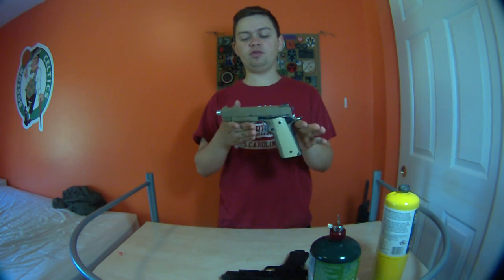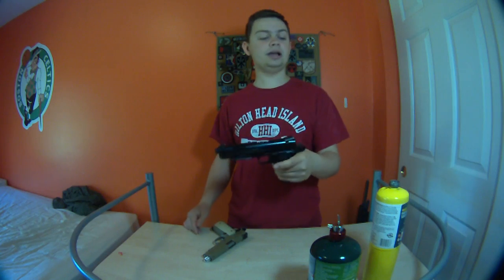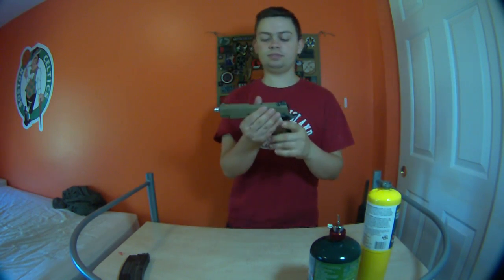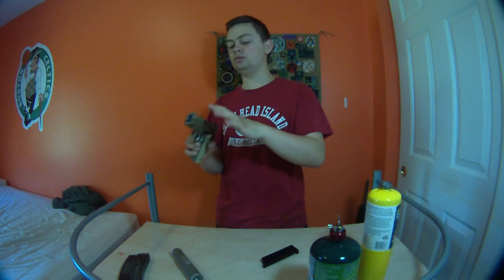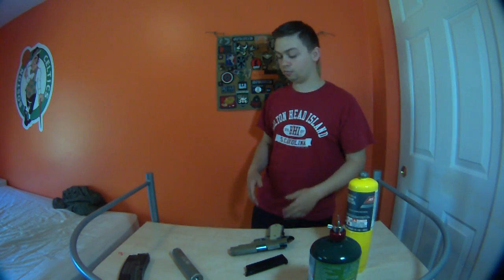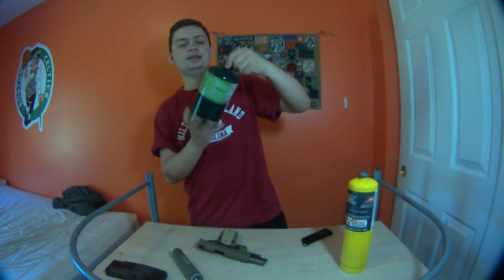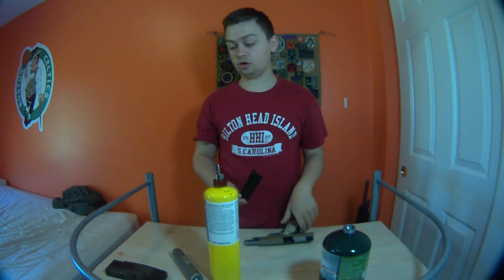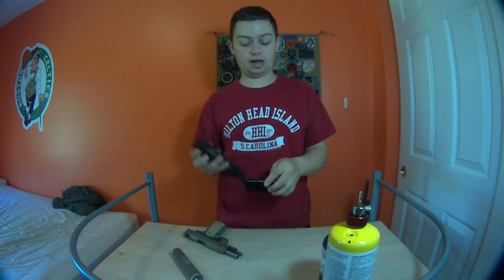WE 1911 Desert Warrior Review and Shooting Test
Shoots 320 FPS with .20 bbs. Max range of 100 feet.